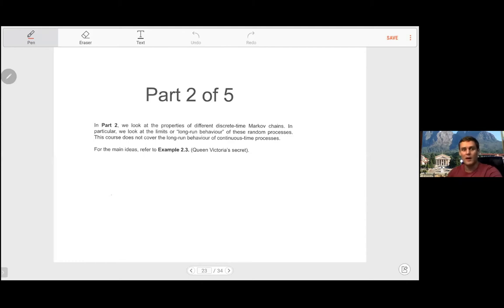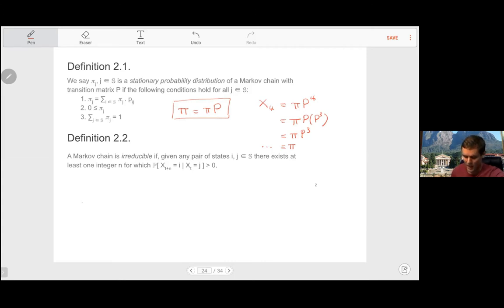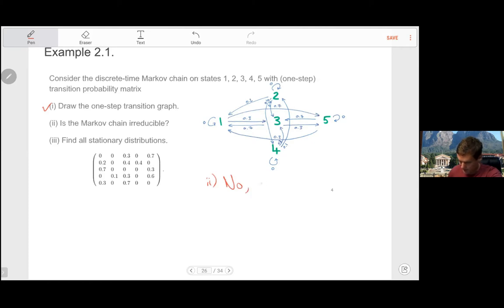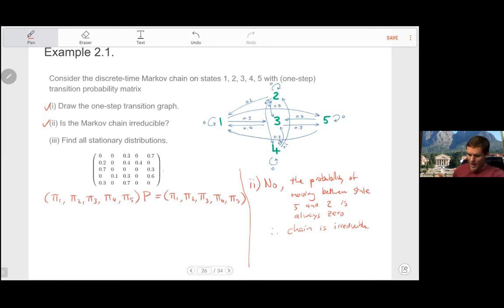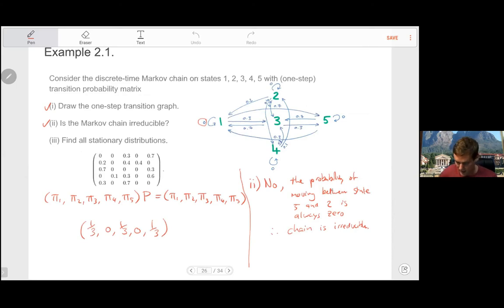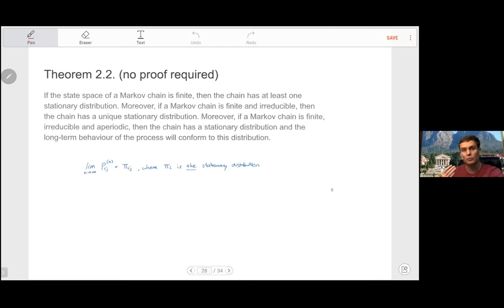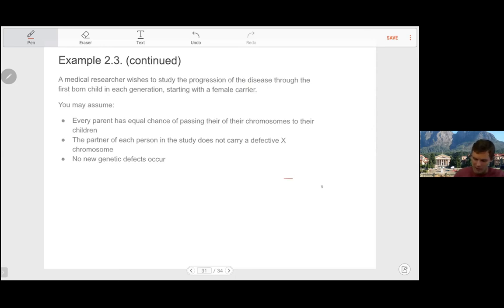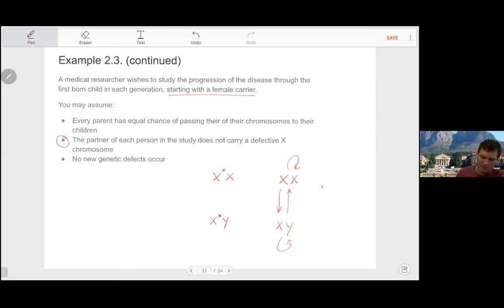Part 2 of 5 - More Discrete time MC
Remember to watch on HD to see all the details on the slides